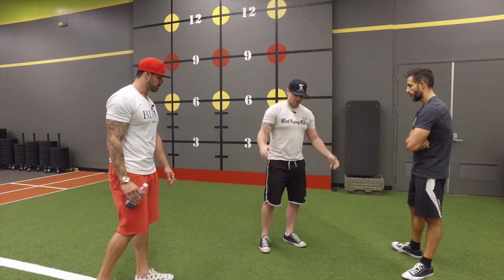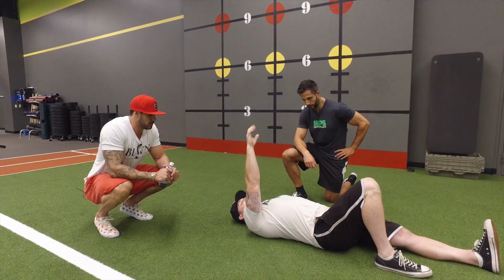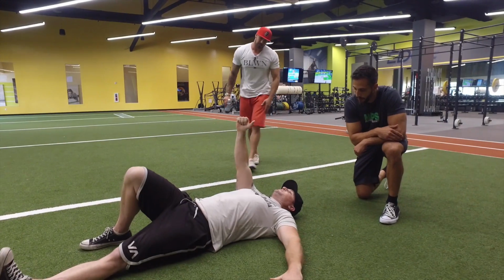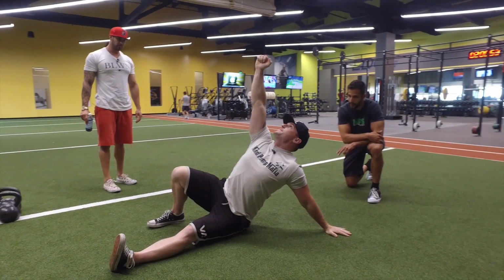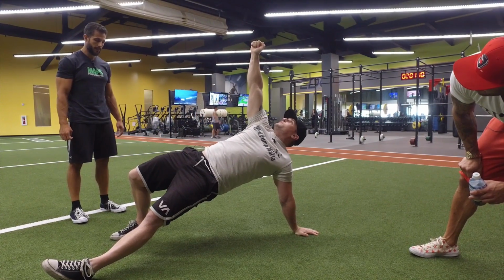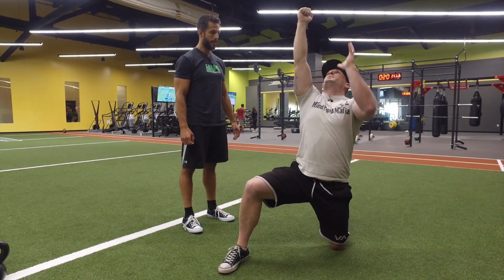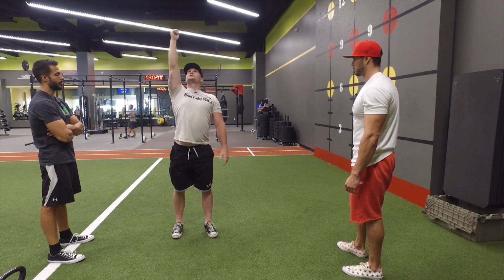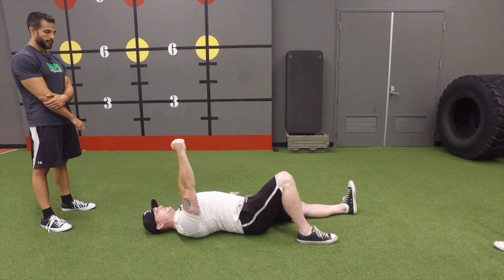How To Do A Turkish Get-Up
The Turkish Get-Up is one of the BEST Full body exercises that you can do. Back in the day, people were tested not on how much they could squat and deadlift, but rather how much they could Turkish get-up. Unfortunately, most people get it wrong. Find the right way to do it here!